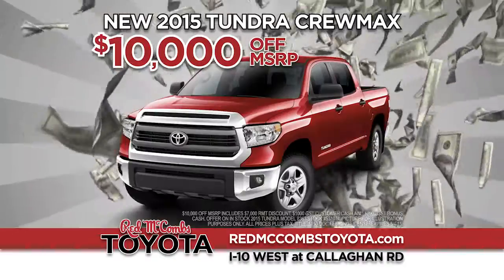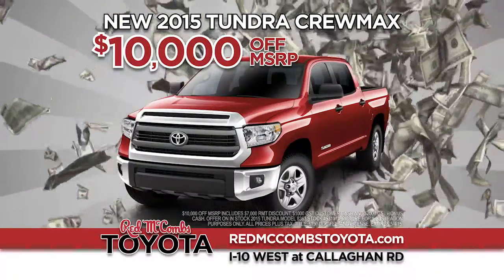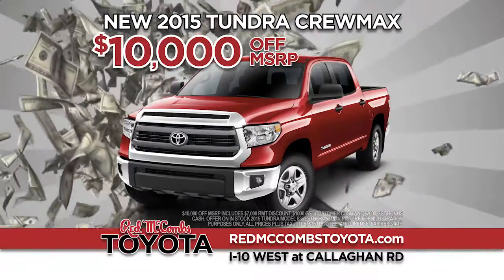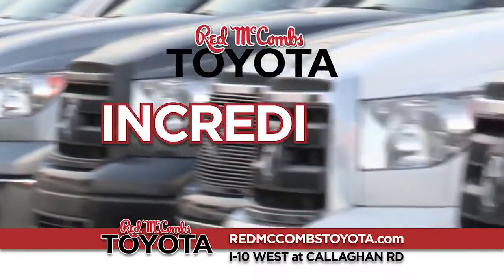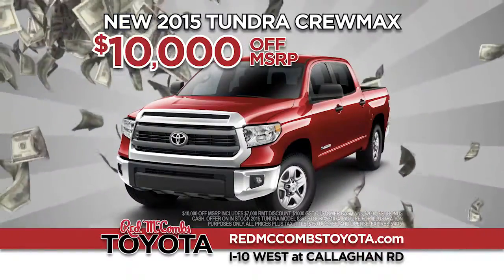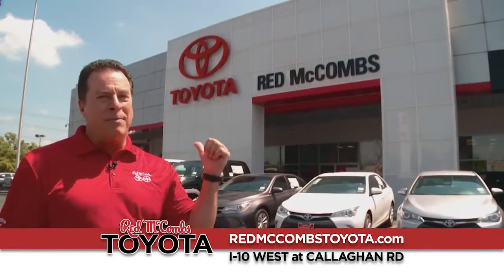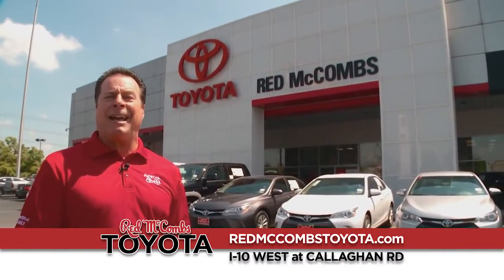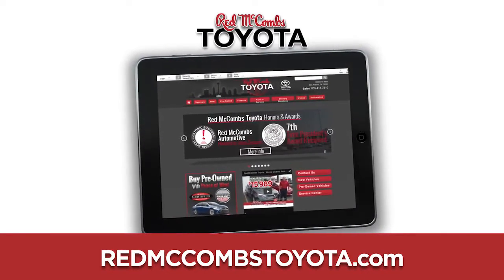Red McCombs Toyota - A Rain of Savings!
Take $10,000 0ff MSRP of the 2015 Toyota Tundra Crewmax! for all our specials.